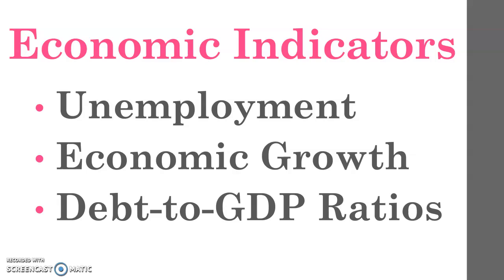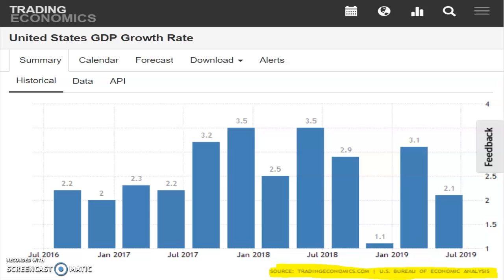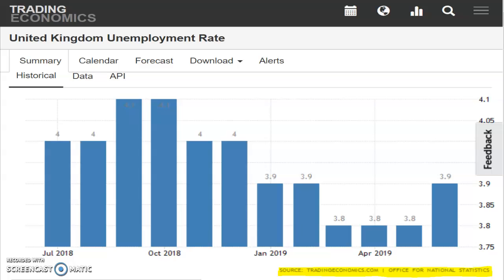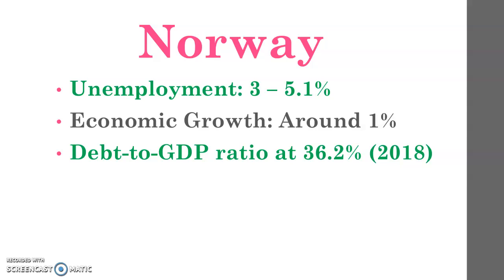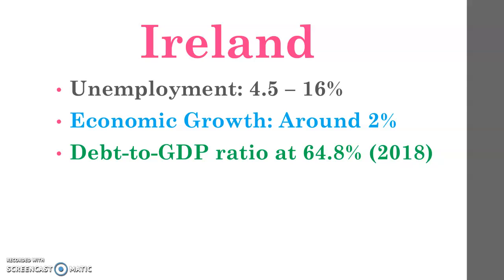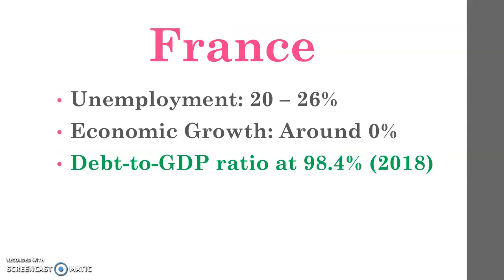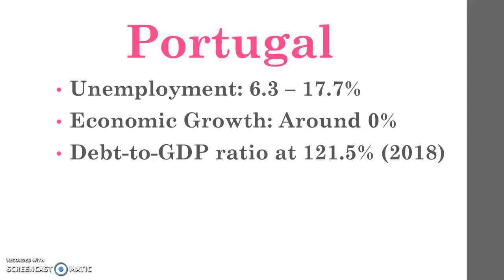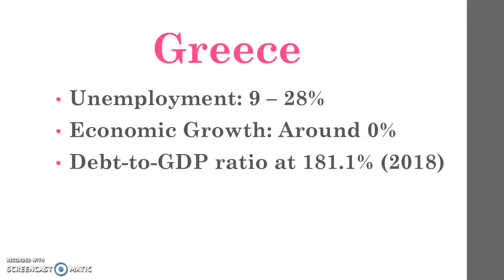#49 - America and Europe After the Great Recession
Is America a better place to live than Europe? Is Europe a better place to live than America? One must look at multiple indicators to answer those questions. Some who are running for President (Bernie Sanders) want you to believe that European countries are a panacea. NOT TRUE!